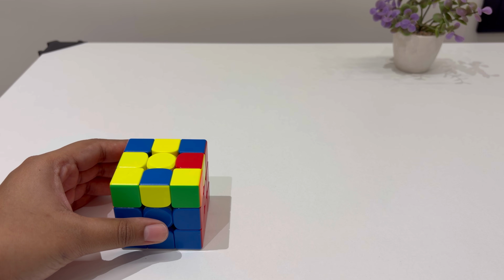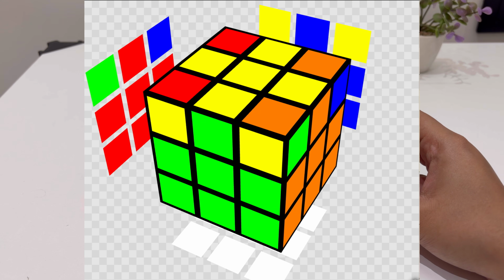Learn How to Solve a Rubik’s Cube | The Intuitive Beginner Guide (Step by Step)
Stop memorizing and start understanding. This 3x3 Rubik's Cube beginner guide uses an intuitive system so you can solve it easily without feeling stuck. We use a logic-based approach to CFOP basics.

This guide covers everything you need to solve a Rubik’s Cube from scratch, including cube basics, piece types (edges, corners, centers), notation (R, U, F moves), and full layer-by-layer solving. Whether you’re a complete beginner or someone who got stuck before, this tutorial will help you solve the cube confidently.

We’ll go through:

White cross (first layer)
White corners
Middle layer edges
Yellow cross (top layer)
Positioning and orienting last layer pieces

By the end of this video, you’ll be able to solve a Rubik’s Cube 3x3 step by step and understand the logic behind every move.

If you enjoy cubing, puzzles, and problem-solving, this channel is all about making it simple and fun. Let’s build this hobby together 🔥

Video Timestamps:
0:00 Introduction
1:10 Basics: Pieces & Notation Explained
3:45 White Cross Bottom Layer
10:20 First Layer Corners
20:11 Middle Layer Edges
27:04 Yellow Cross Top Layer
39:00 Last Layer Corners
52:09 Ending